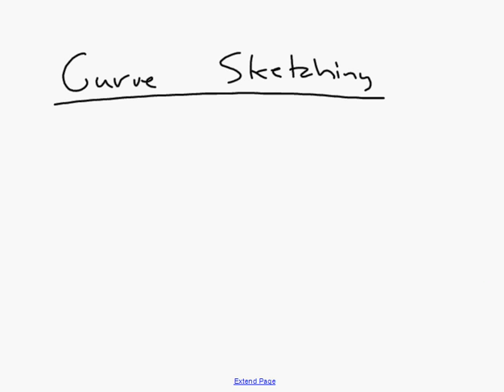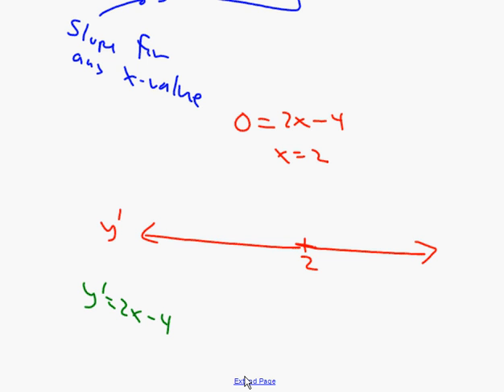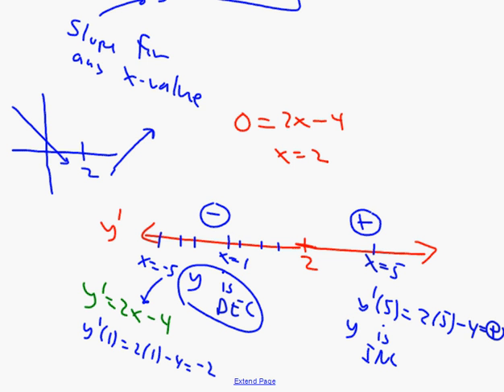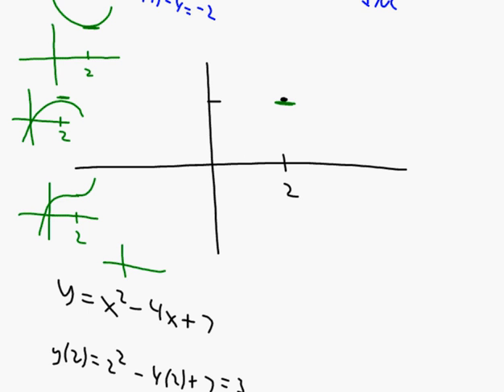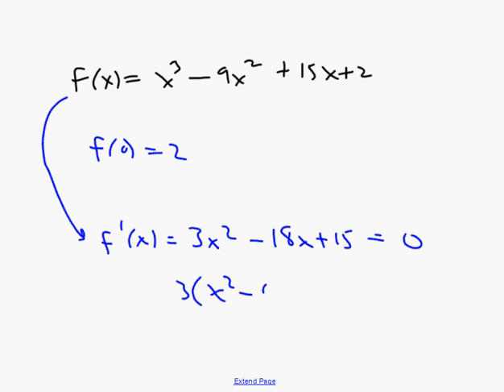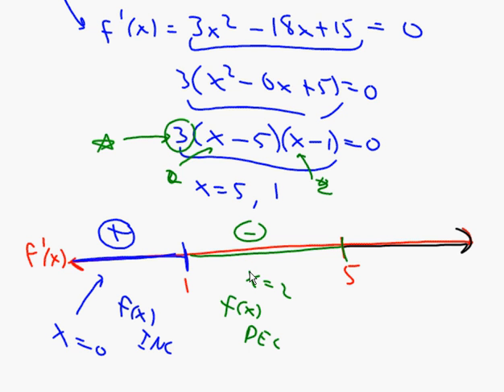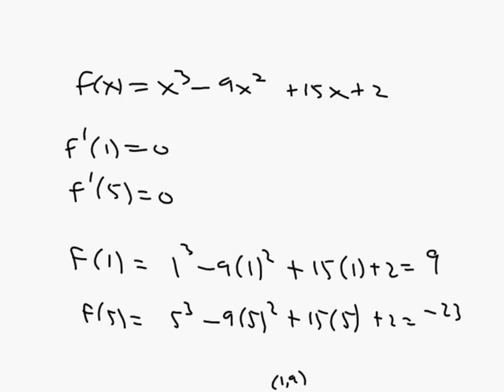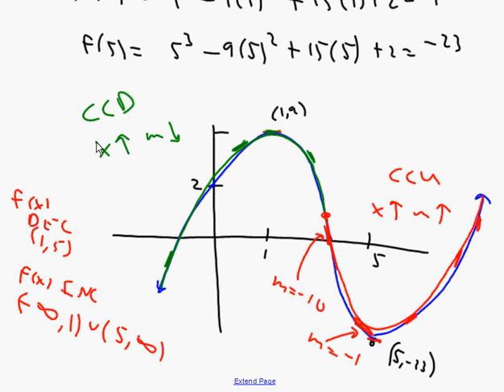4 29 2014 Intro to Curve Sketching